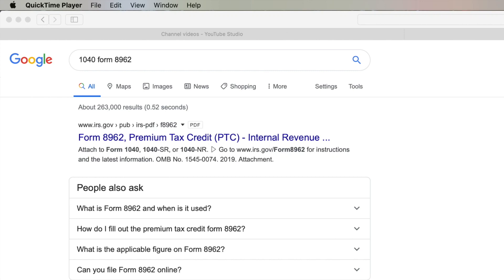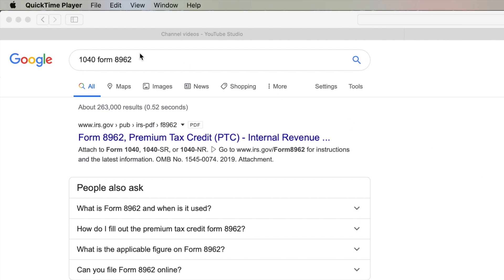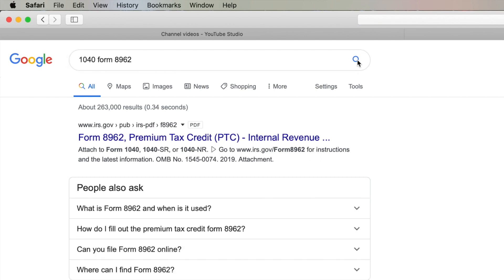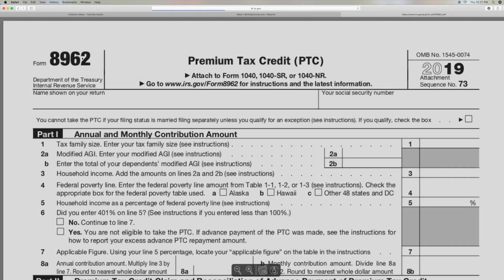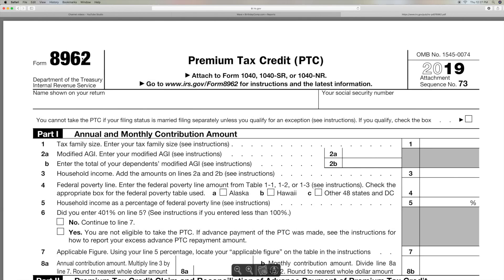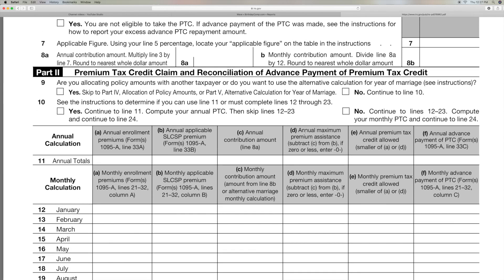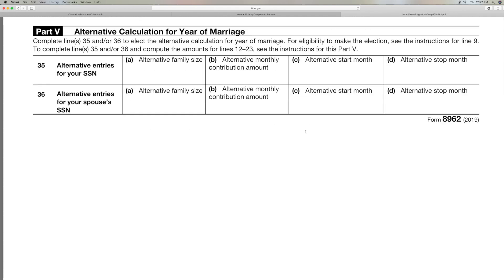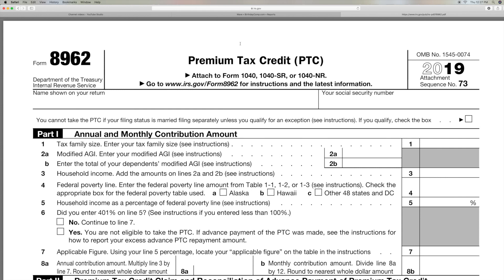How to find form 1040 8962 Premium Tax Credit PTC online